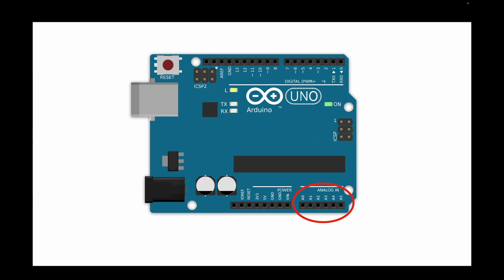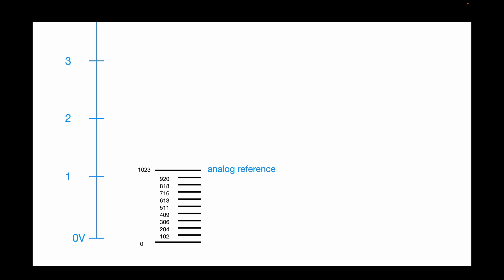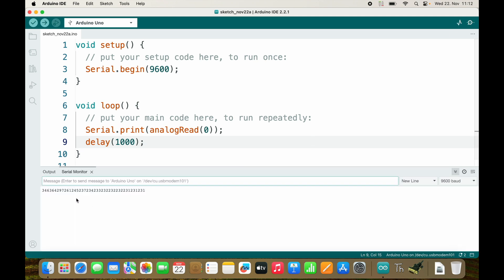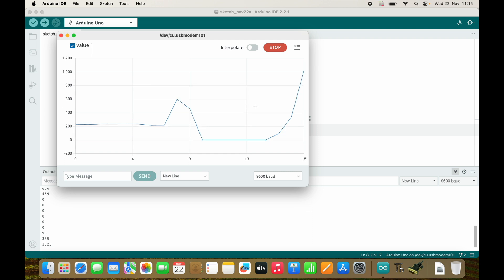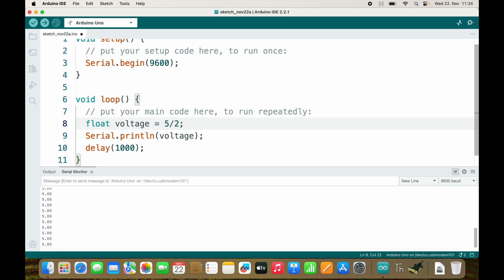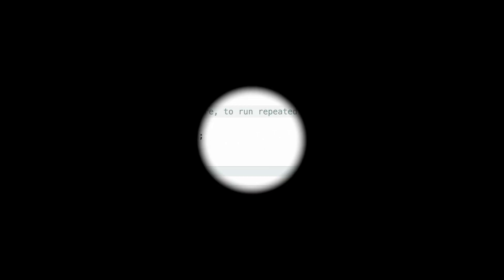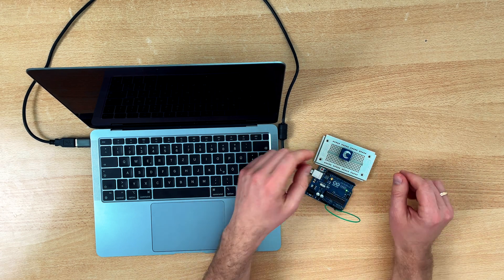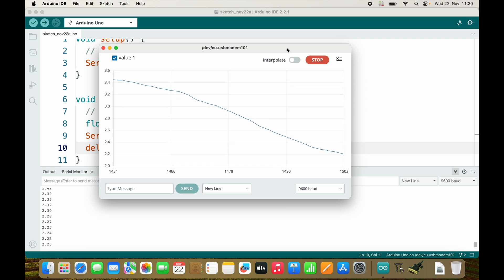analog read input arduino - analogRead - (Arduino Uno Programming for Beginners)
In this video I show how to use analogRead to analog read a potentiometer. I will explain how to convert the analog signal of a potentiometer into a digital signal and how to use the serial plotter to show a graph on the computer using Arduino IDE. I will also explain what analog reference means.